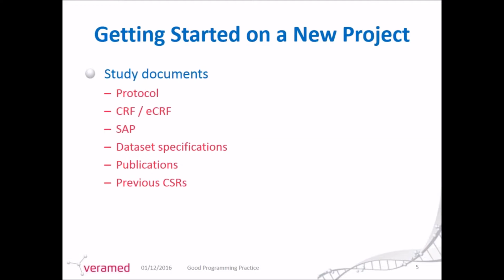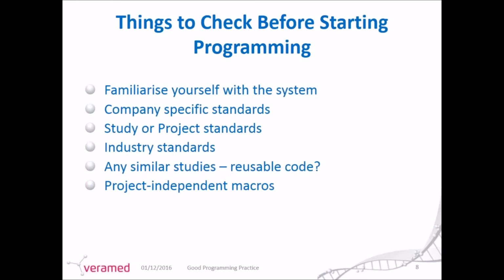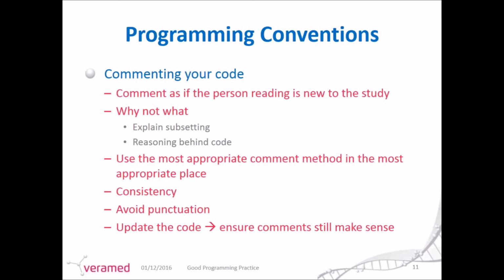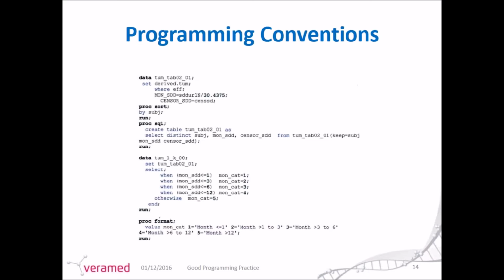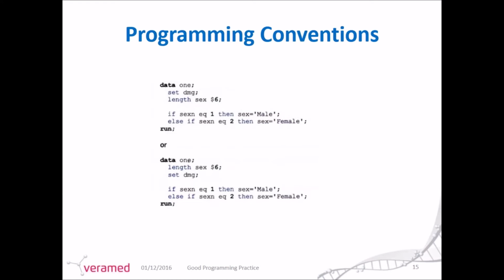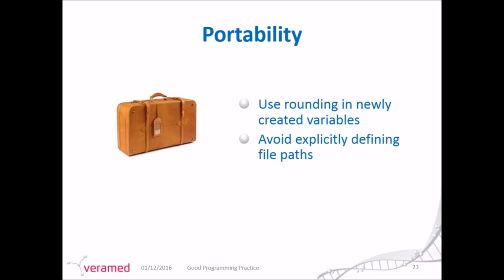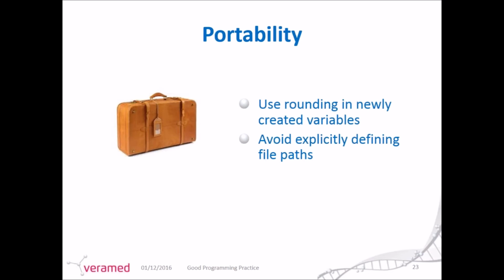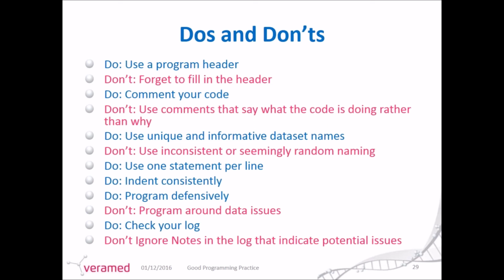Webinar: Good Programming Practice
In 2016 Veramed released a series of extracts from Diana Stuart’s Good Programming Practice guide, which is available to download In this webinar Diana presents the key parts of this document and explains the importance of having a programming practice guide.